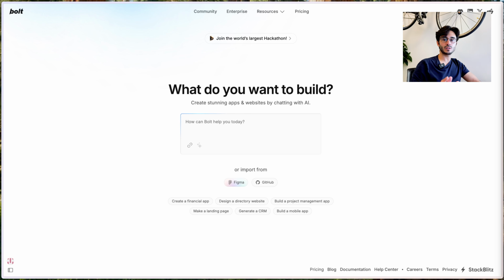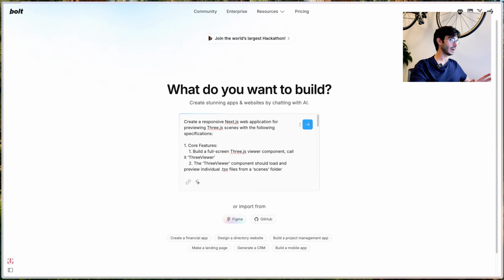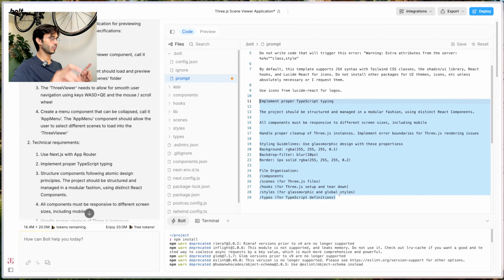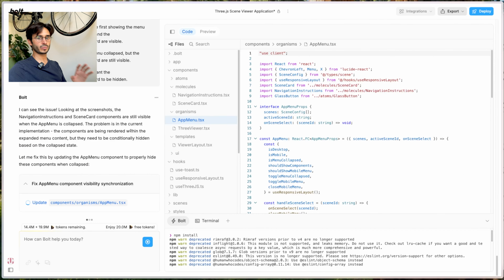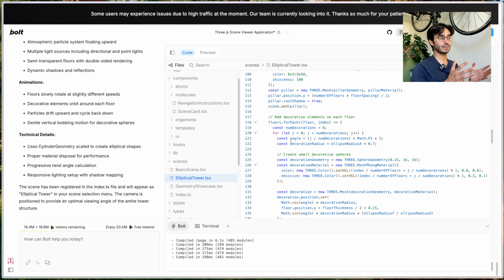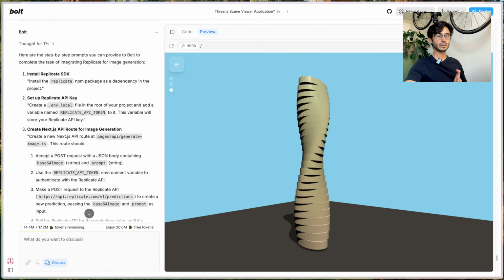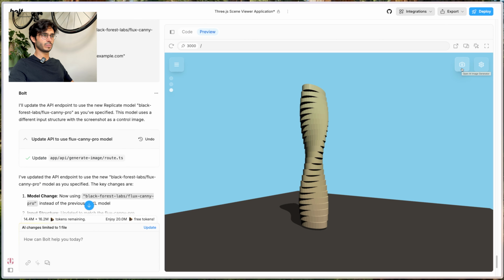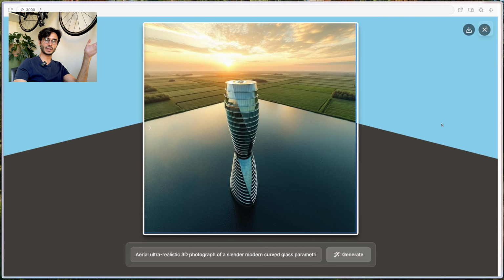i spent millions of tokens on bolt ai. full tutorial and brutally honest review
I spent hours and millions of AI tokens to answer one question: Is Bolt any good, or a shiny tool that falls short?

To find out, I dove in headfirst. In this comprehensive, start-to-finish tutorial, I build an entire 3D architectural viewer that can generate its own AI art using Replicate. I don't hold back—I show you the incredible "wow" moments, the frustrating errors, the stubborn bugs, and the exact workflows I used to get unstuck.

This isn't just a tutorial. It's an honest, unfiltered review of what it's *really* like to build with a cutting-edge AI agent. By the end, I reveal my final verdict and whether I'll be renewing my subscription.

Here's a look at everything we cover:

📍 **The Perfect First Prompt:** How to write the single most important (and expensive) prompt that defines your entire project.

📍 **Pro-User Tricks:** Using the Inspector, targeting files, and managing the master prompt to guide the AI and save tokens.

📍 **Error Handling 101:** When to click "attempt fix," when to re-prompt, and when to just start a new chat.

📍 **The Escape Hatch:** The exact workflow I use with GitHub and Cursor when Bolt gets stuck on a simple problem.

📍 **Building with APIs:** How to create a Next.js route, manage environment variables, and call the Replicate API to generate AI images.

📍 **Full Cost Breakdown:** A transparent look at how many tokens a real-world project *actually* costs.

This is the most in-depth video I've ever made. I hope my journey saves you time and helps you decide if a tool like this is right for you.

🗣️ **Your Turn:**

I'm genuinely curious to hear what you think. In the comments, tell me:

1. Have you used Bolt or other AI coding tools? What was your experience?
2. What's more important to you right now: building as fast as possible, or learning deeply?
3. What do you think is the biggest challenge for AI code generators today?

If you, like me, believe AI is the answer but are still figuring out the right questions, then we're on the same boat. I'm starting a newsletter to share my journey. It's free, and you can join us here:

Every week, I'm documenting my journey of building AI tools as an architect. We're learning, building, and figuring this out together. Join the journey.